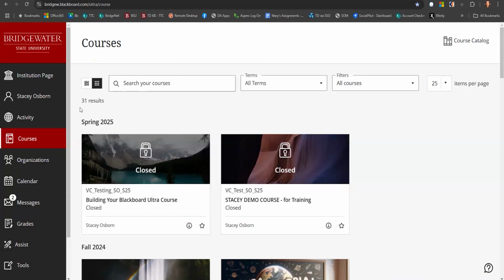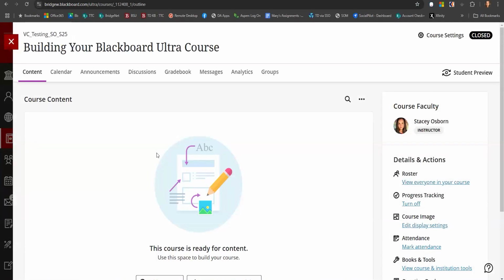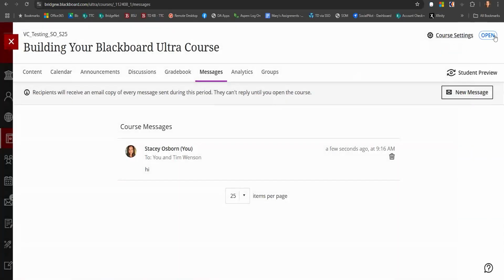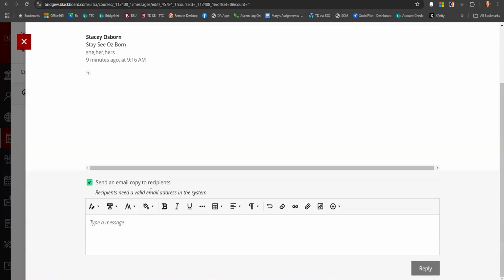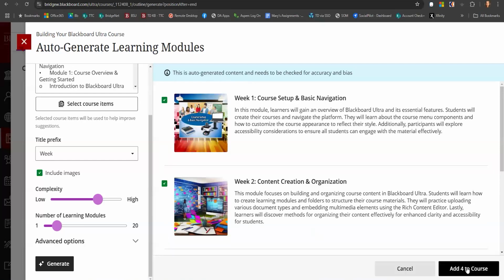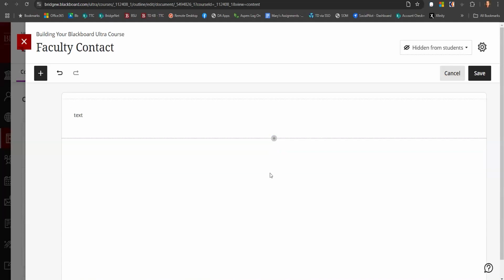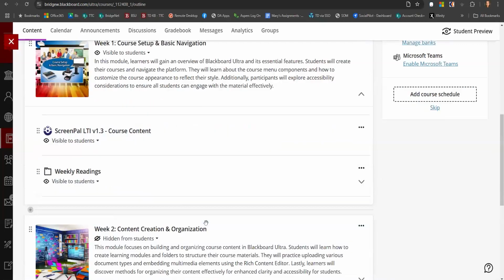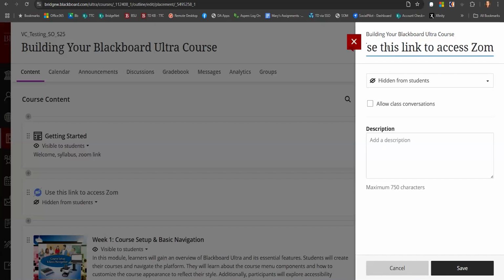Building Your Blackboard Ultra Course Site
1/15/2025